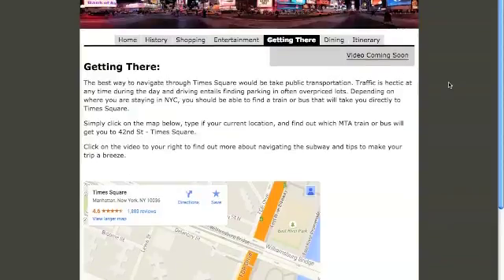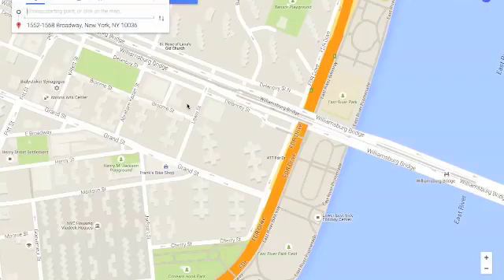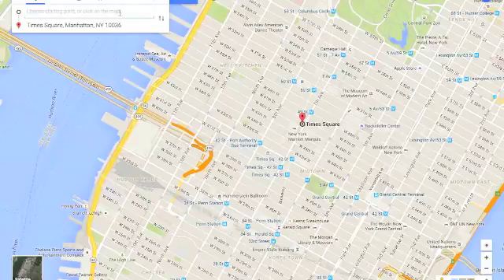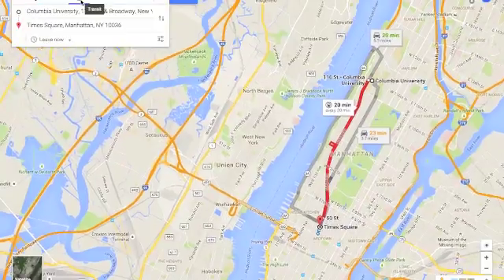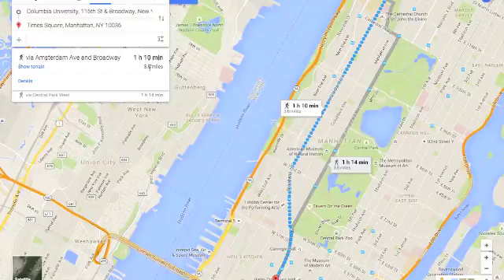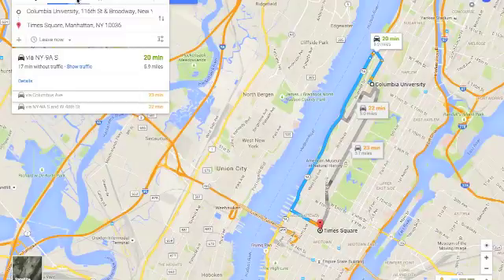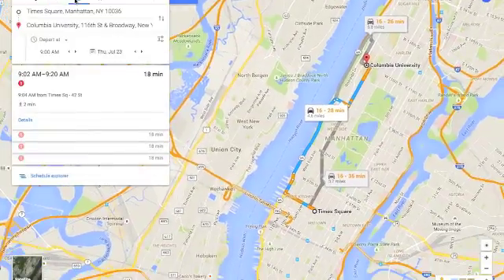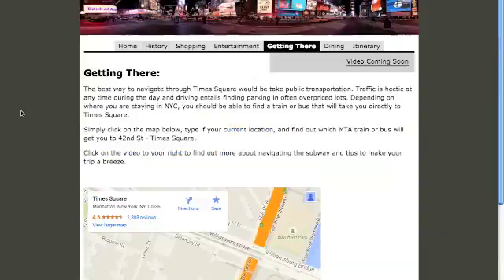Using Google Maps